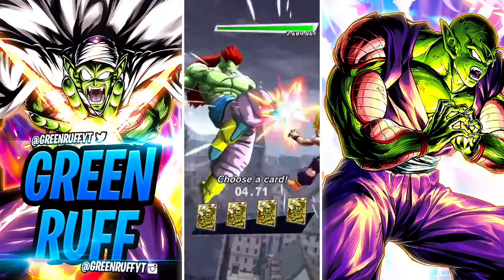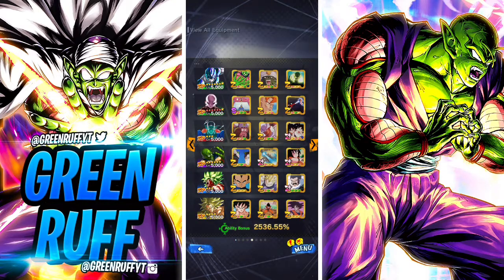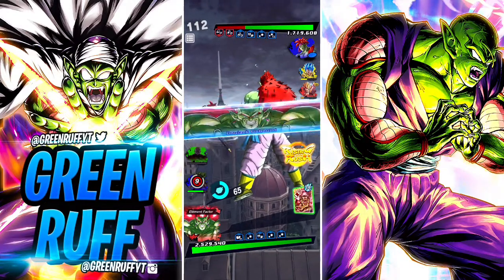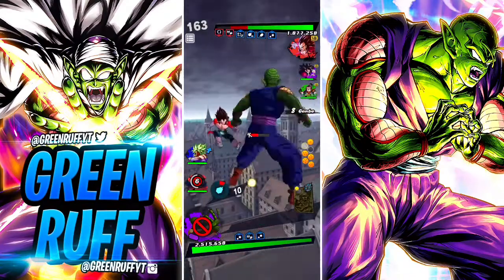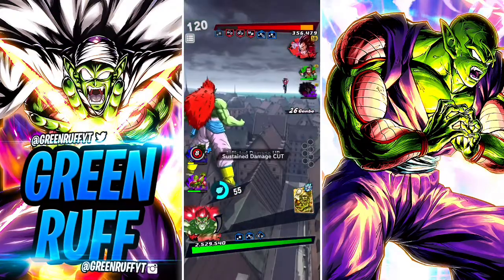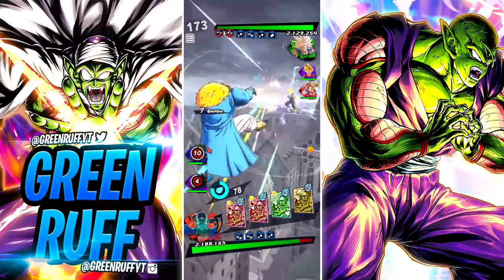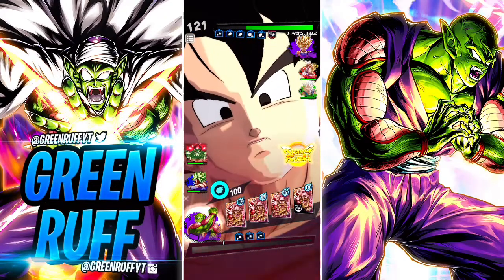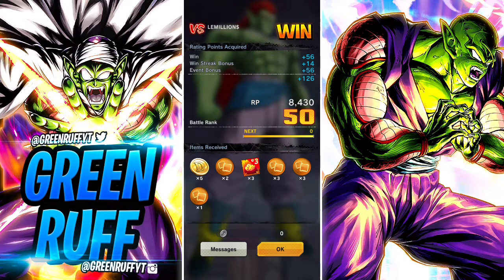TRANSFORMING FULL POWER BOUJACK IS A MENACE AT 3 STARS! | Dragon Ball Legends